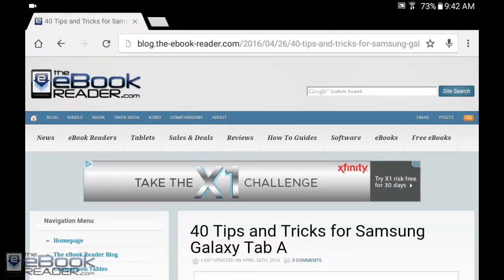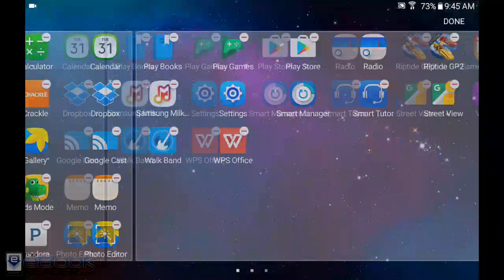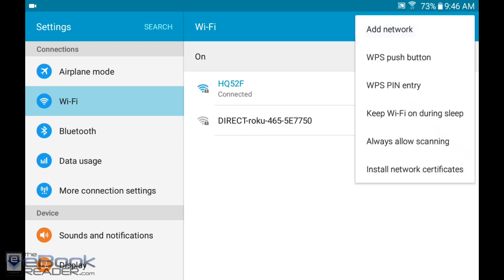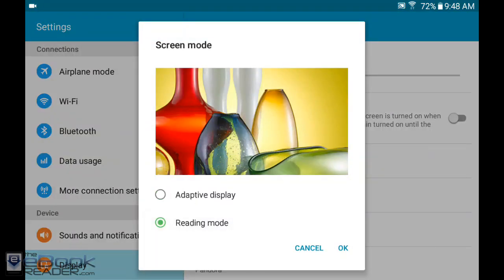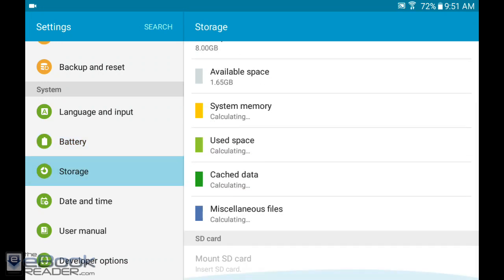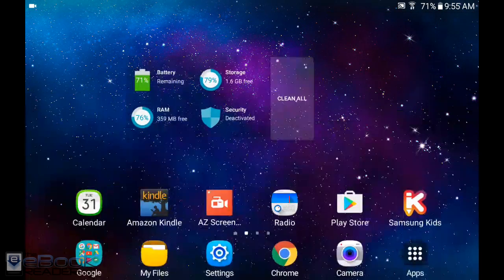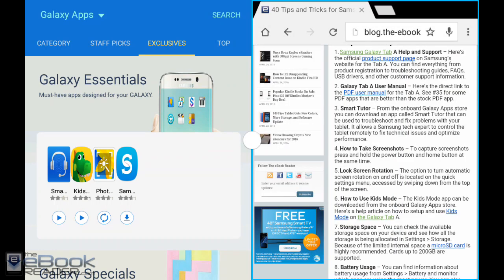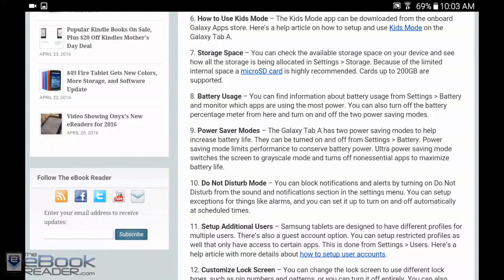Galaxy Tab A Tips and Tricks Tutorial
Galaxy Tab A Tips Guide This video shows lots of tips and tricks for the Samsung Galaxy Tab A tablet, from beginner tips to advanced tricks. I'm showing these tips on a 7-inch Galaxy Tab A, but many of the tips apply to other Samsung models too, especially ones that run the same Android 5.1.1 software.